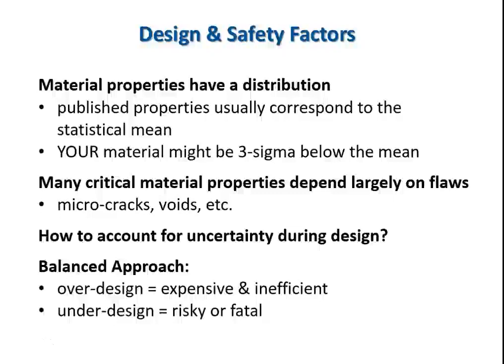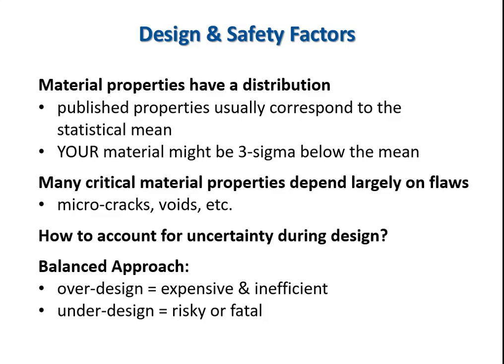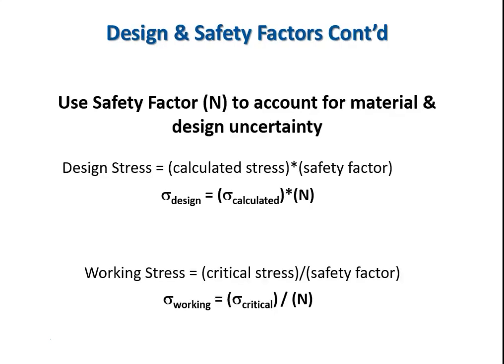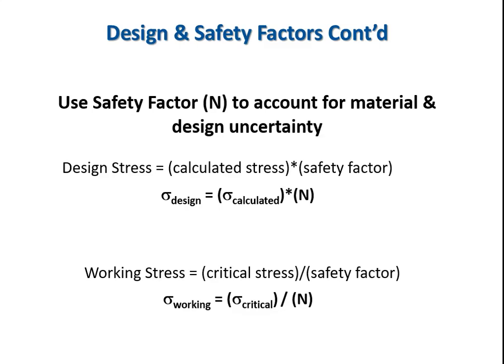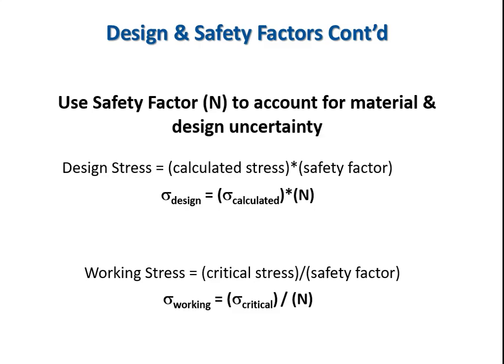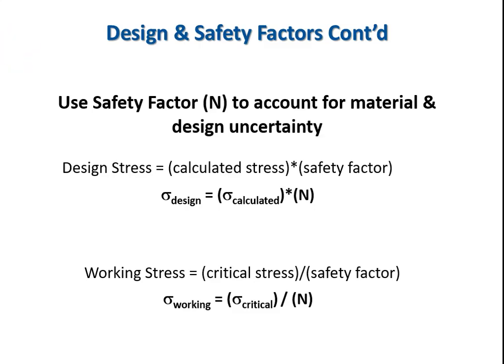Safety Factors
Calculate and apply safety factors account for variability in material properties and uncertainty in service loads and environments.